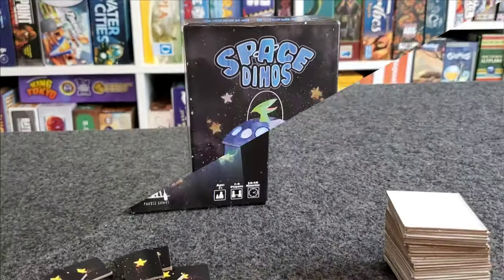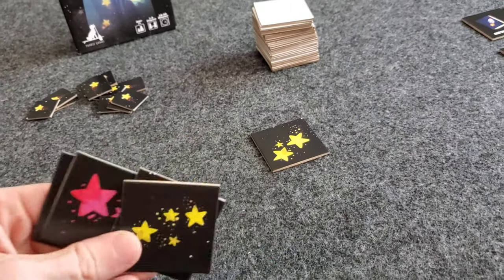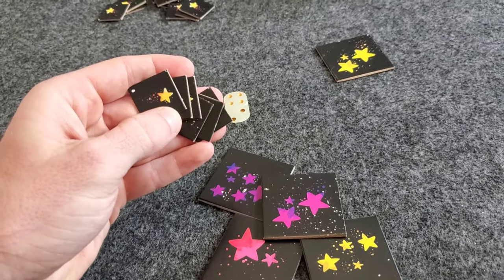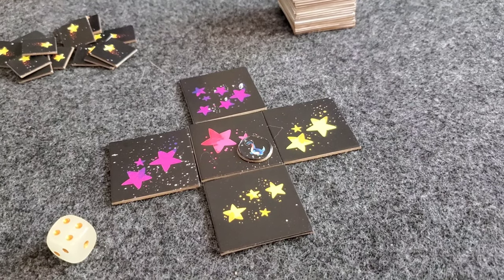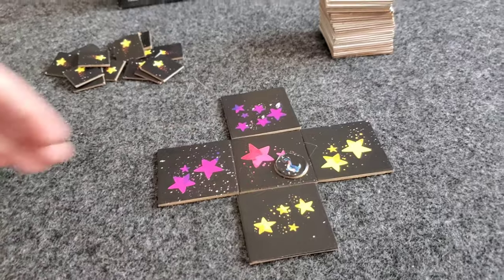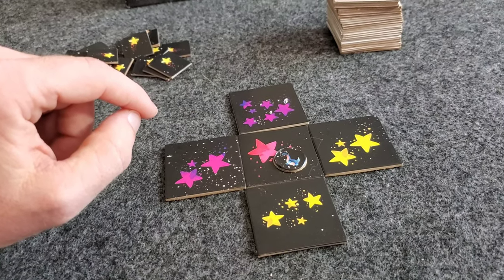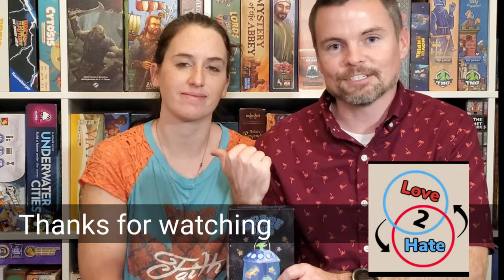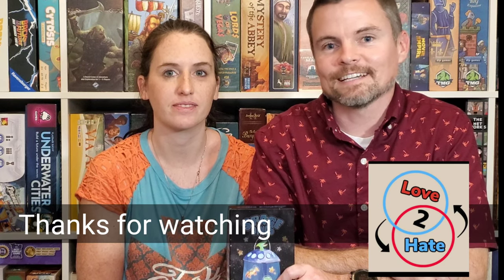Preview of Space Dinos - On Kickstarter Now!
Lance and Sam of Love 2 Hate preview a new game from Paodle Games. Check out this prehistoric space themed abstract strategy game. It's Space Dinos!!

**All art and components are prototype. The final product may look different once it is released.**